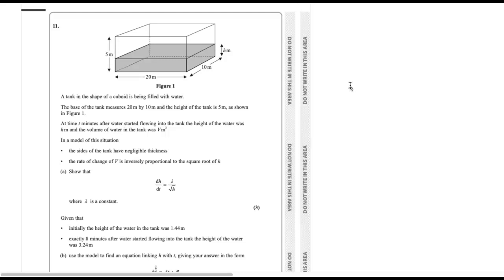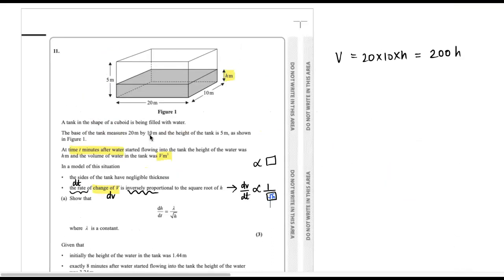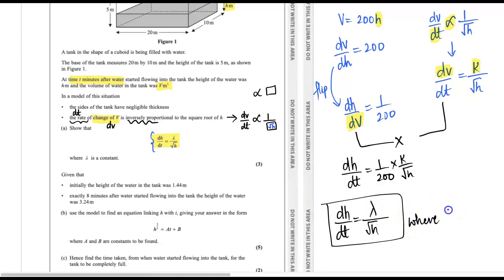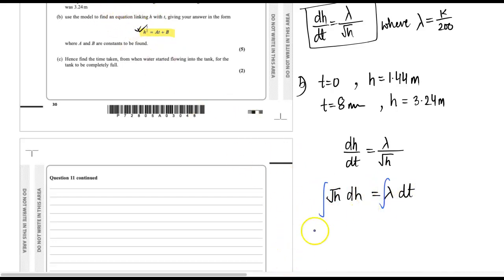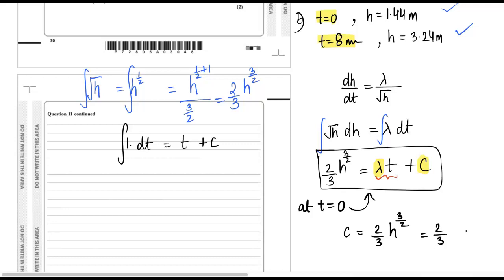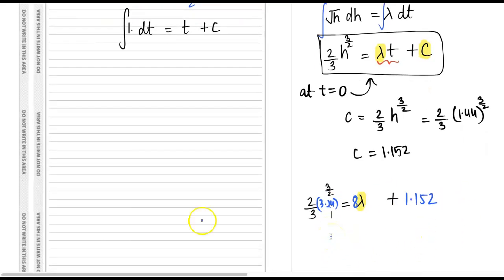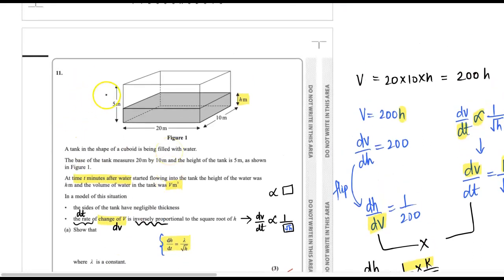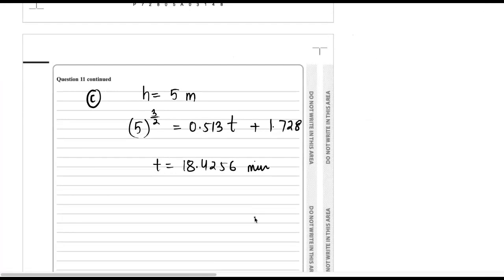Q11 June'23 Pure Paper 2(9MA0/02)